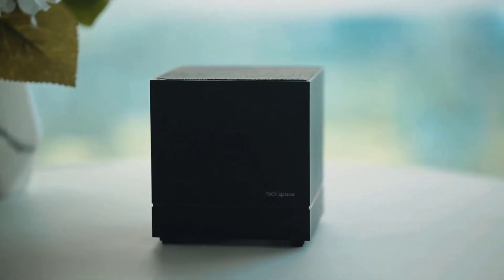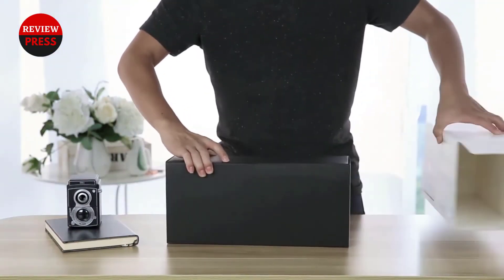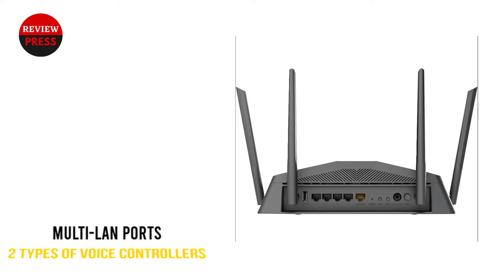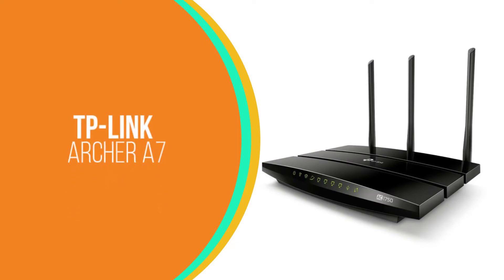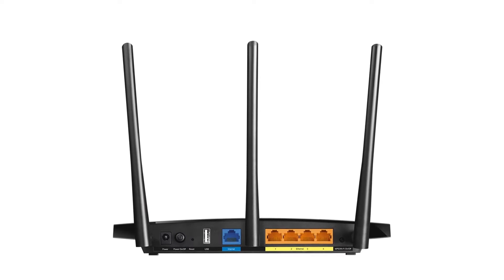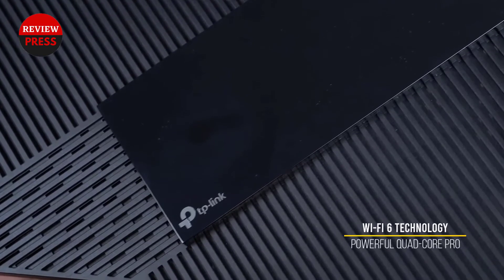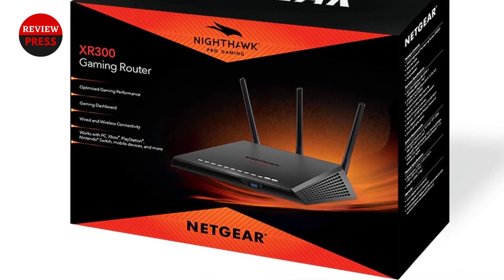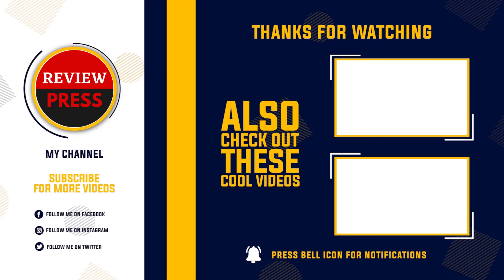5 Best Router For QoS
Whether gaming, streaming, video conferencing or VoIP, to prioritize bandwidth for your specific term you need a good router with the best QoS setting.

Best QoS Router 2024:

00:00 - Intro

0:40 - 5. Rockspace Mesh WiFi System

1:41 - 4. D-Link WiFi Router AC2600

2:58 - 3. TP-Link AC1750

4:09 - 2. TP-Link WiFi 6

5:12 - 1. NETGEAR Nighthawk Pro

Review Press
best qos router
best qos router for gaming
qos router amazon
best router with qos
gaming router qos
wireless router with qos
qos routers
tp link qos for gaming
netgear nighthawk qos
qos on netgear
netgear nighthawk pro gaming
rock space mesh wifi system